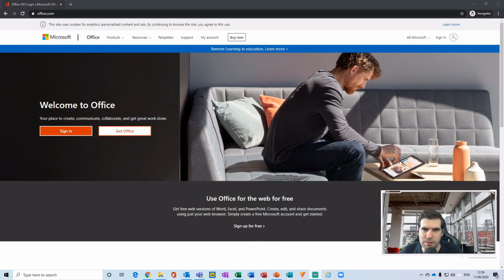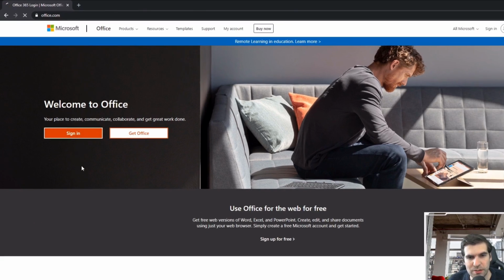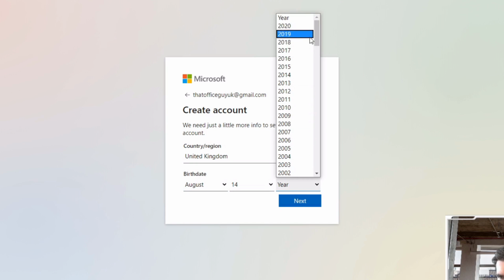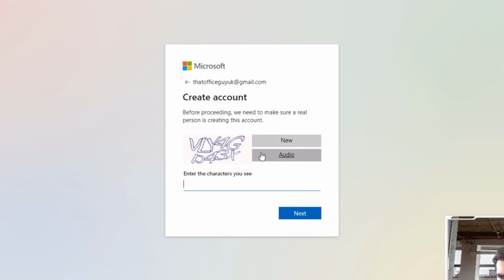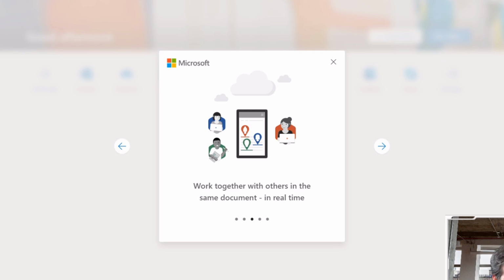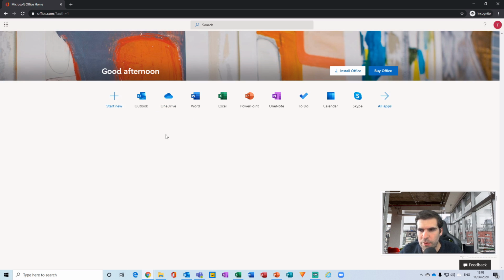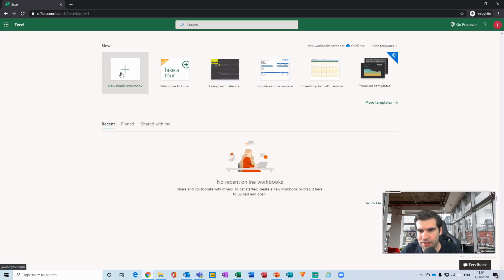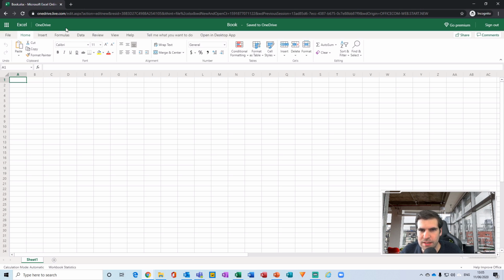How to Get Microsoft Office for Free in 2020 [FREE OFFICE - No Office 365 Activator Needed]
In this Microsoft 365 tutorial I go through how to get Microsoft office for free in 2020, grab yourself all the essential Microsoft Office applications in 2020 for FREE. This how to get Microsoft office for free video tutorial is super easy to follow and will enable you to get access to Microsoft office for free in 2020. The method to get Microsoft Office for free will work for both windows and mac users without the need to download anything, this will help you get free office for students and other professionals alike. To get free Microsoft office is as simple as setting up an account, once you have a Microsoft account you get access to Microsoft office for free without the need to pay for a subscription.

Follow along with this how to get Microsoft Office for free 2020 tutorial and grab yourself Microsoft Office for free, it is super quick and easy to get Microsoft office for free in 2020 for either mac or windows via a web browser. You will not require a Microsoft Office 365 activator to use the Free Office software and you can use Microsoft Office for free on any device!

Let’s connect!